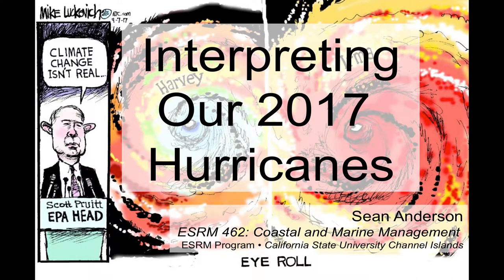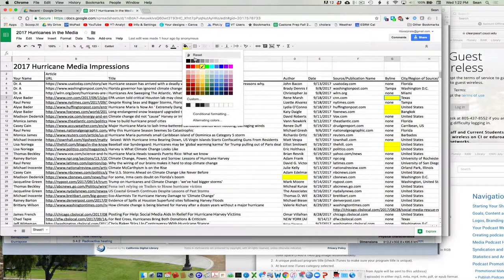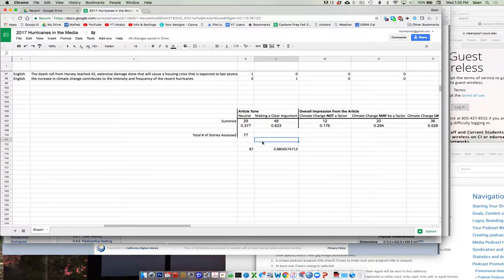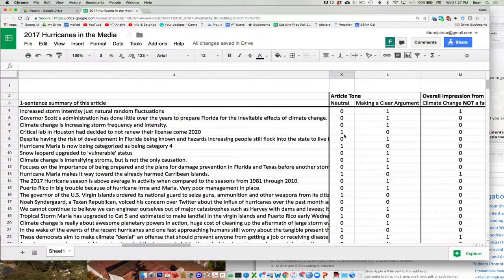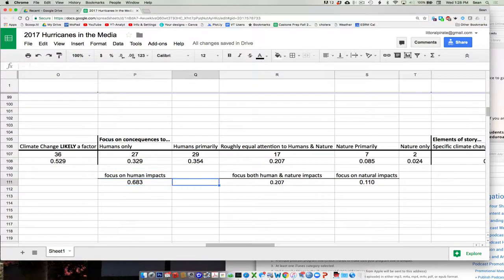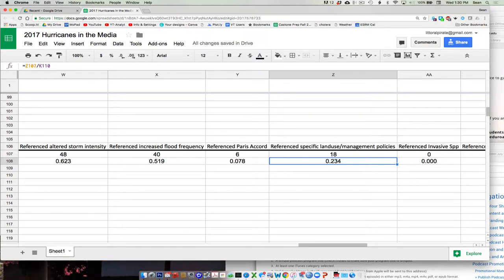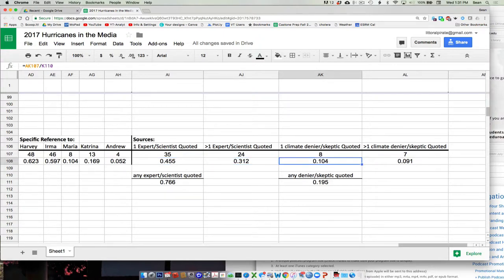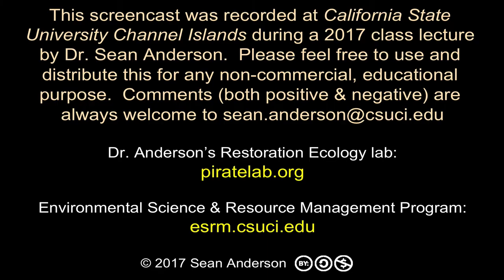2017 Hurricane News Media Analysis